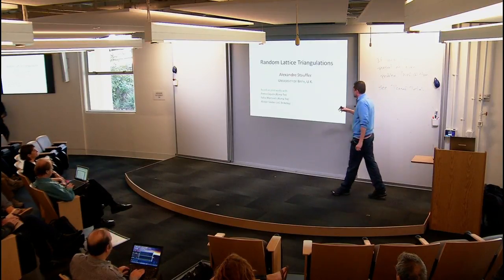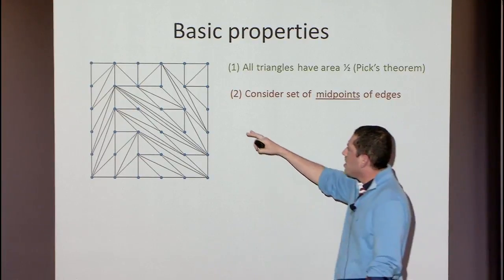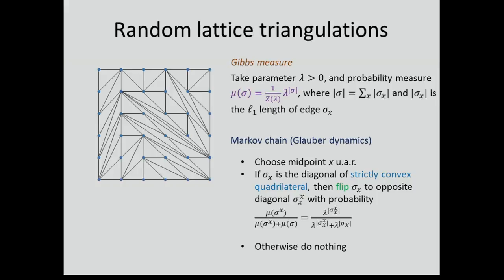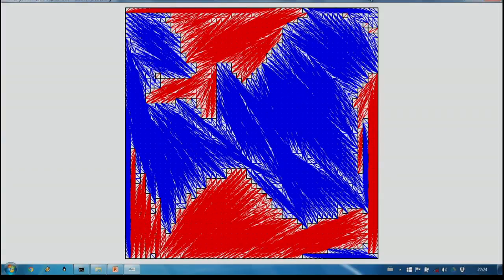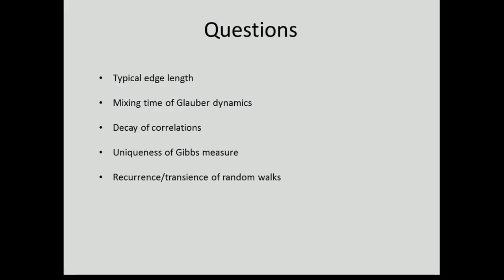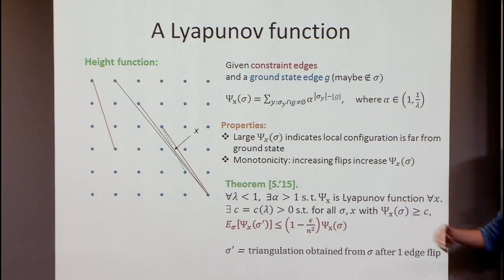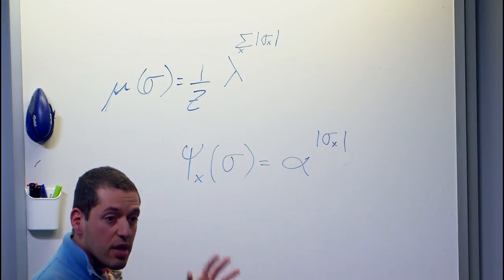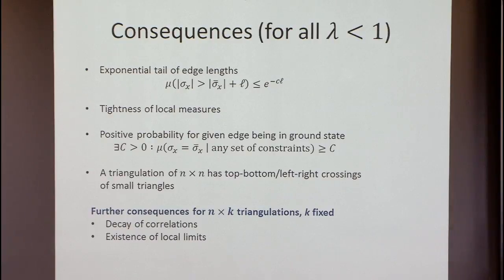Random Lattice Triangulations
Alexandre Stauffer, University of Bath
Approximate Counting, Markov Chains and Phase Transitions